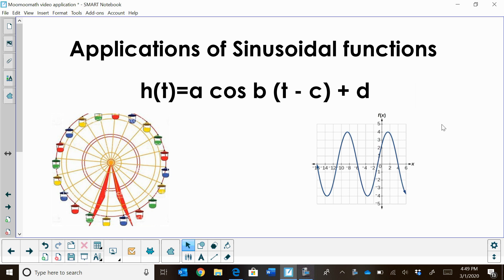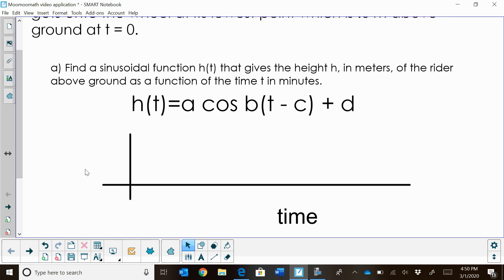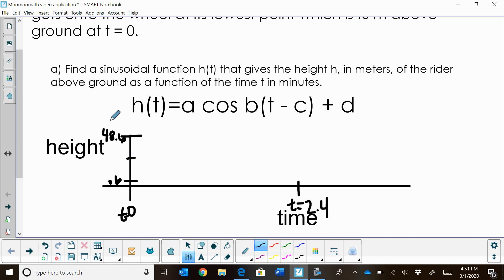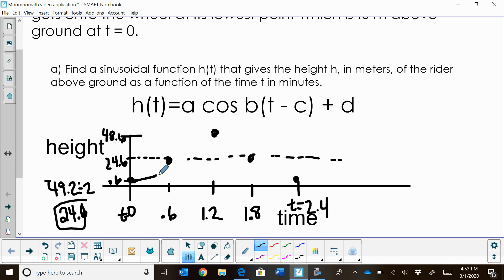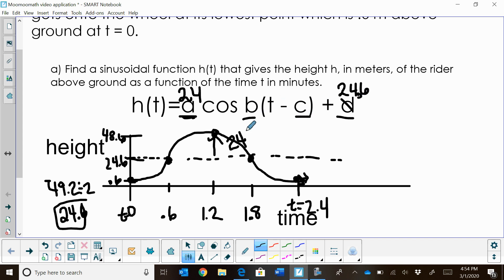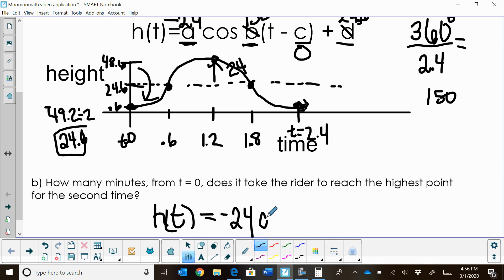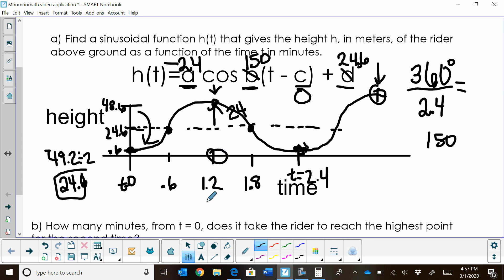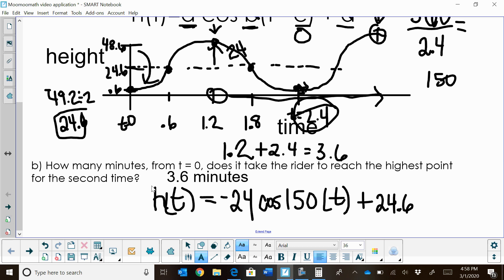Application of Sinusiodal Functions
Application of sinusoidal functions.
A sinusoidal function is a sine or a cosine curve. It is an oscillating graph. In other words, it goes up and down.
h(t)=a cos b ( t-c) + d